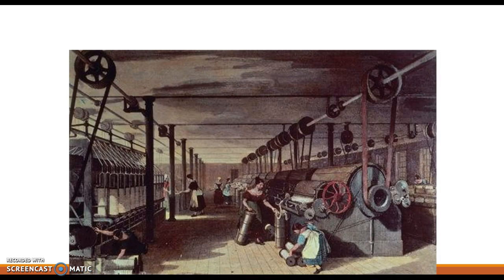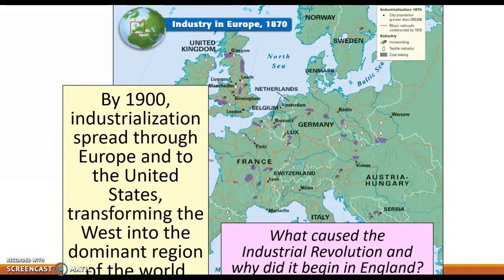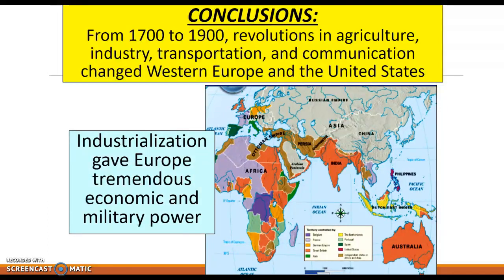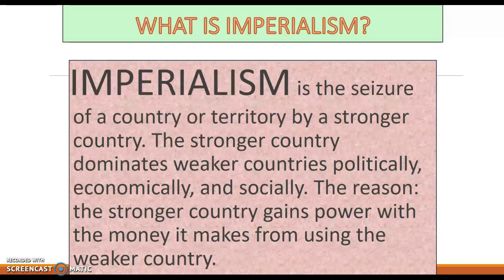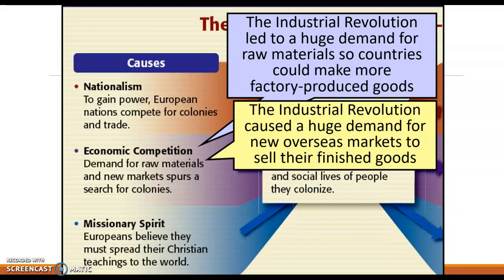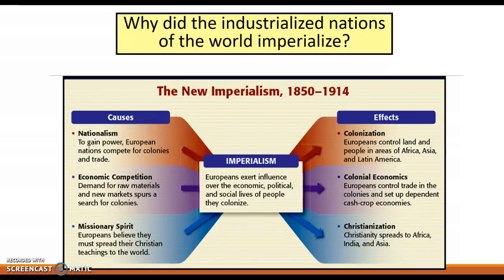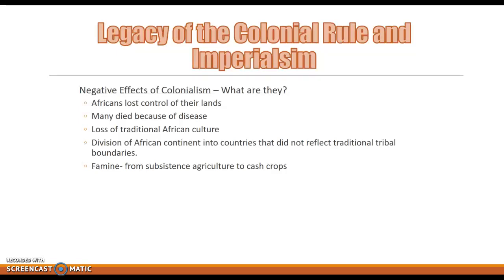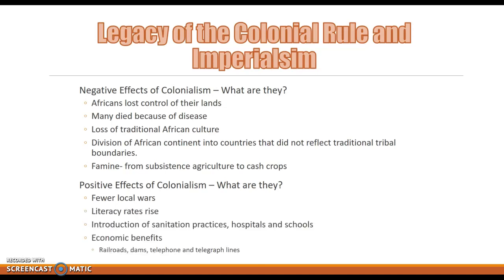BHP Context 1